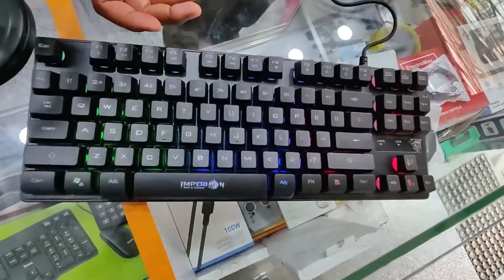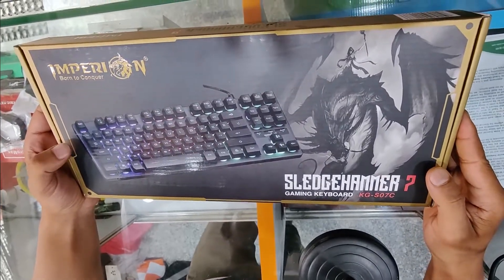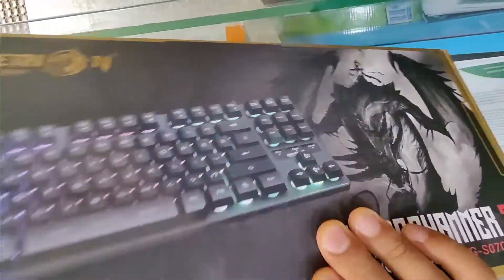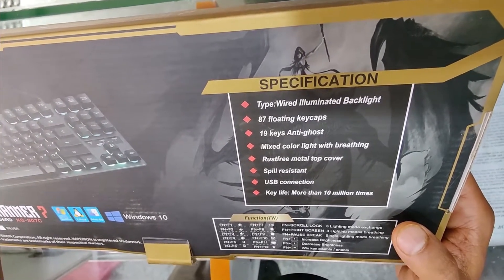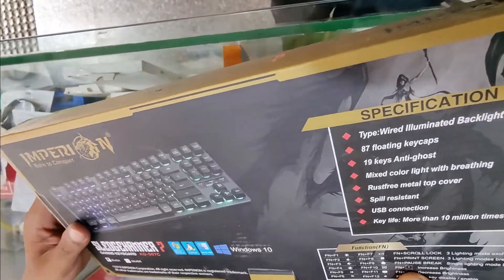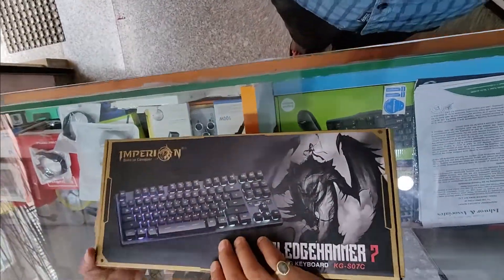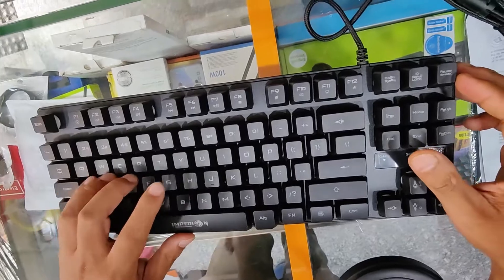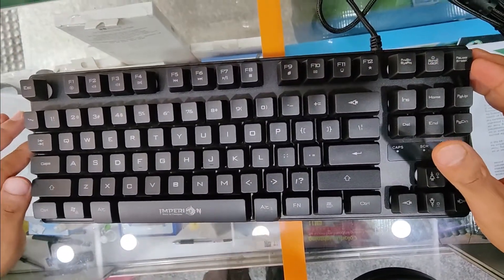Imperion SledgeHammer 7 Semi Mechanical 87 Key Gaming Keyboard 19 Anti Ghosting Keys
Specification
• Original imperion sledgehammer 7 kg-s07c gaming keyboard
• New tkl gaming keyboard from imperion Sledgehammer 7 - kg-s07c
• Specification.: - Type: Wired, illuminated, backlight
• 87 floating type keys
• Mixed color light with breathing
• 19 keys anti-ghosting
• Rustfree aluminum plate
• Usb connection - Resistant spill
• key life: More than 10 million times
• Everlasting laser engraved characters Os support: Microsoft windows, mac os